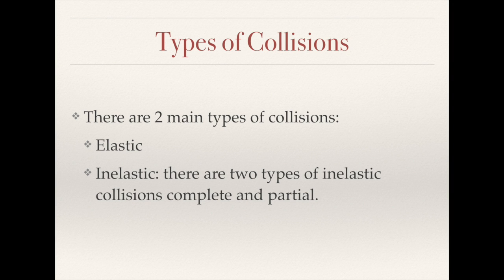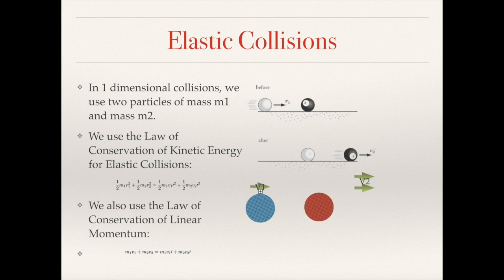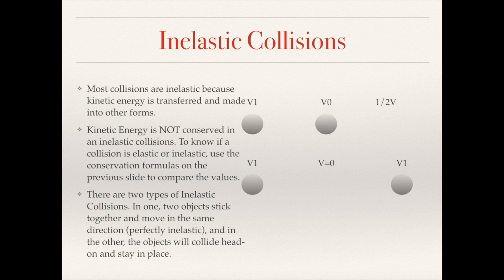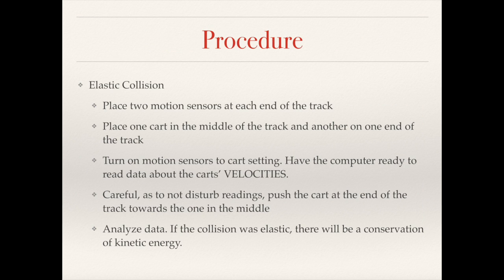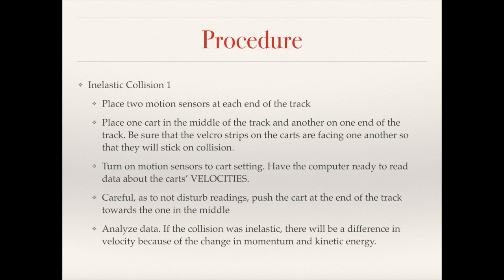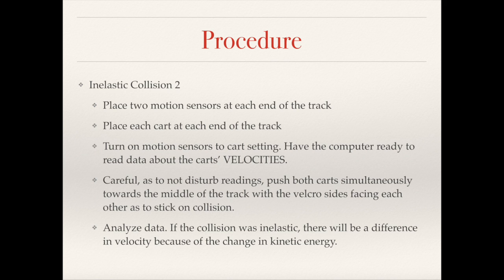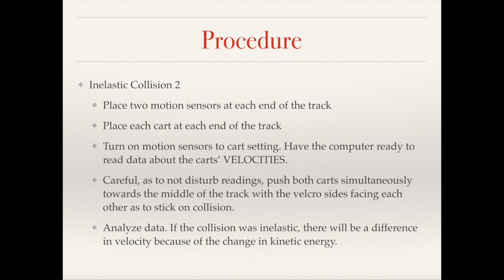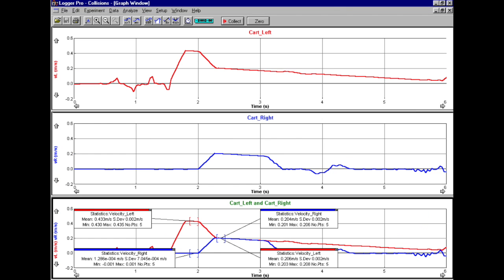Collisions in AP Physics I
AP Physics Extra Credit Video